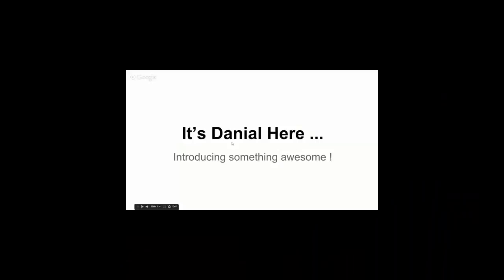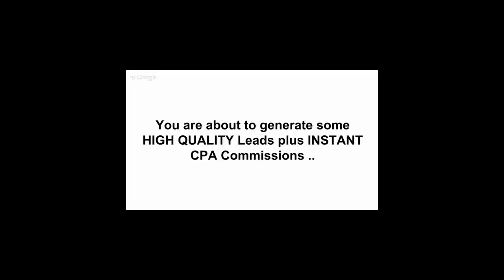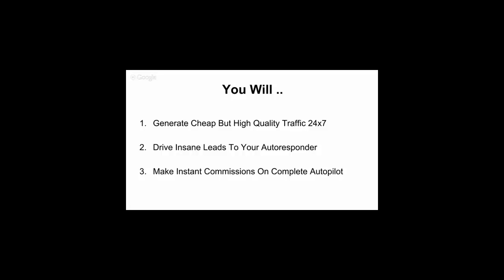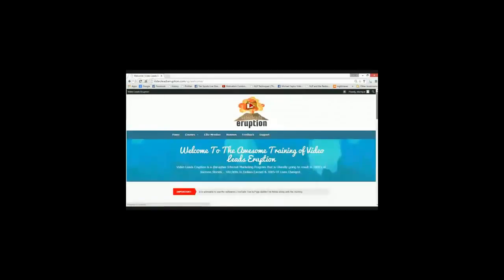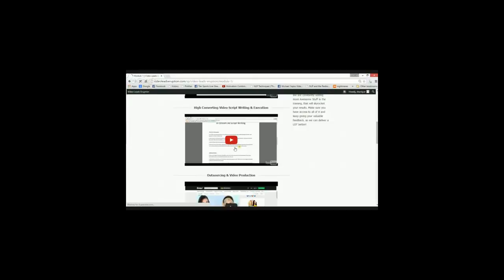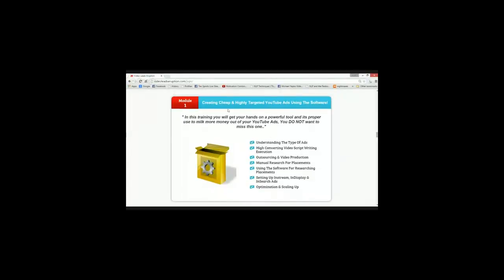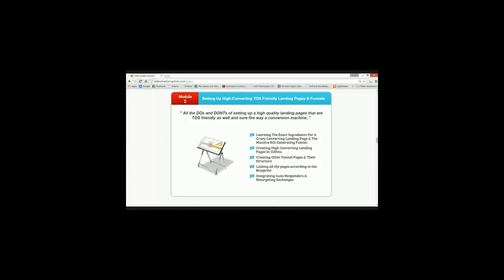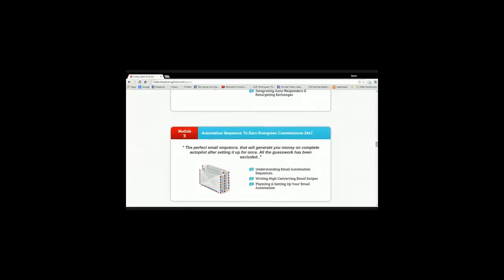Video Leads Eruption Review and Best Video Leads Eruption Bonus